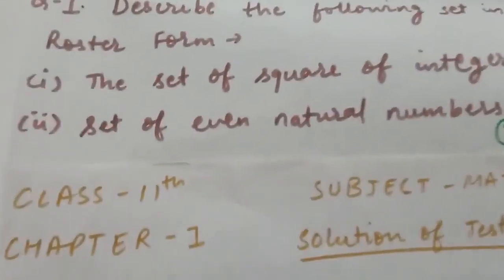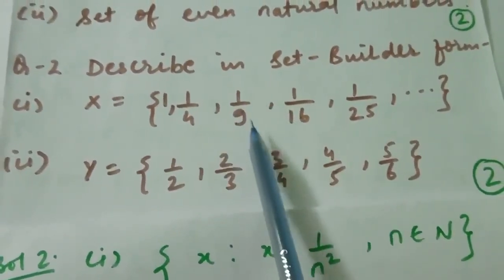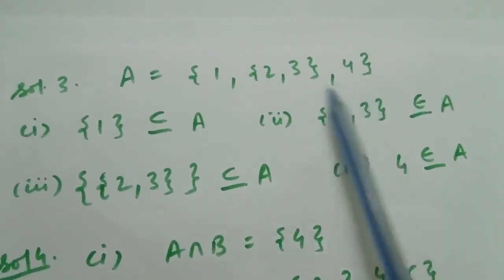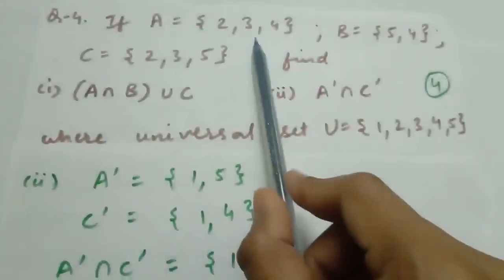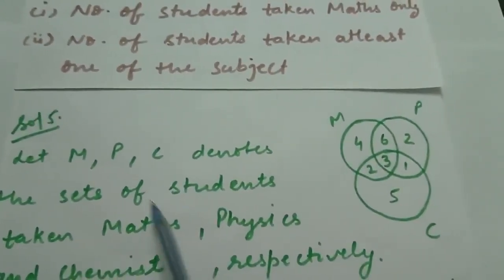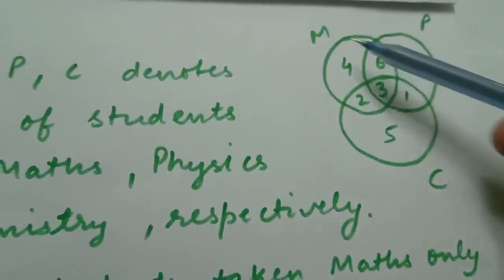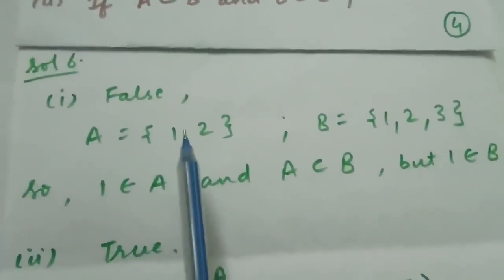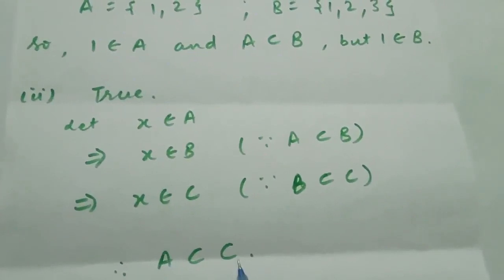Class 11th , Maths , Ch-1, (Sets) Soultion of Test